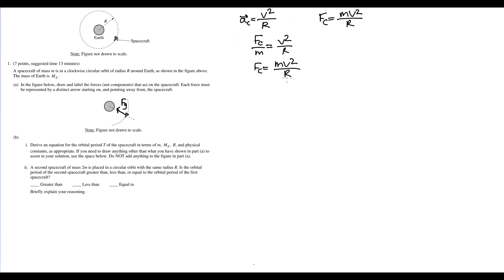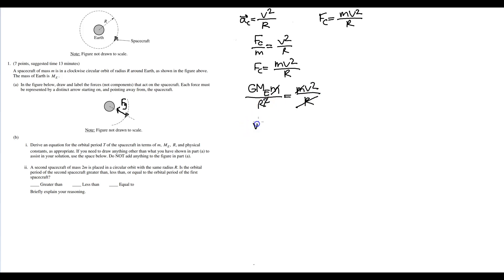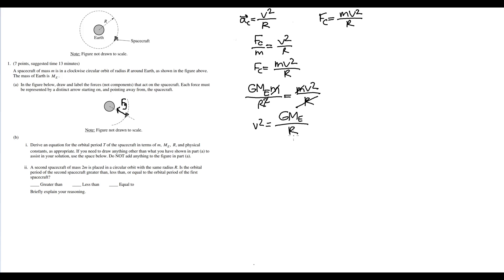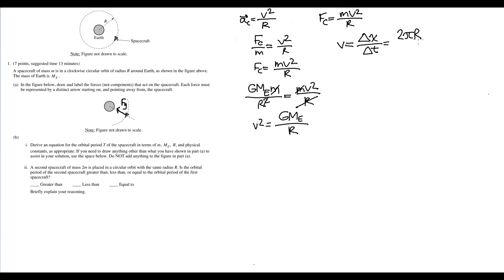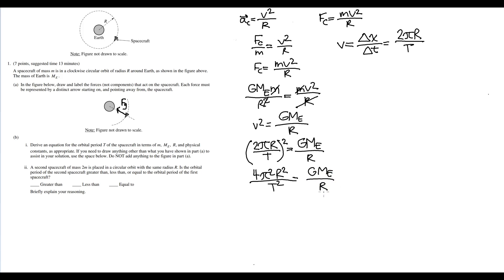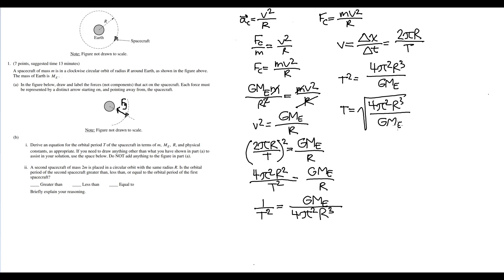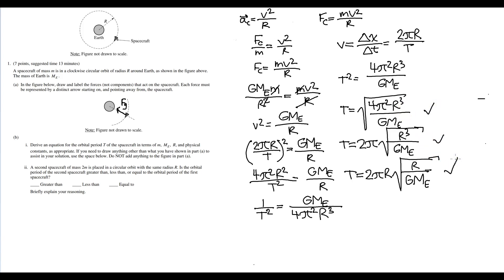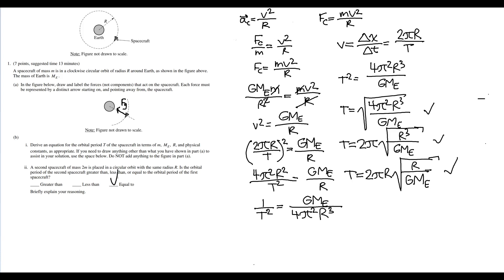AP Physics 1 FRQs 2018, Q1a-b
In this video, we will start to go through the AP Physics 1 2018 FRQs. This section will start with Question 1, from part a-b.